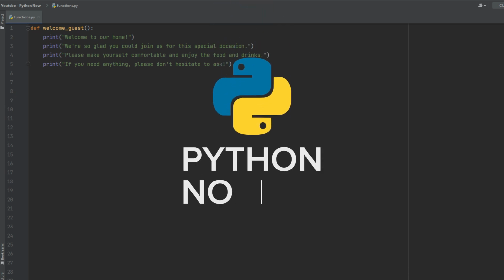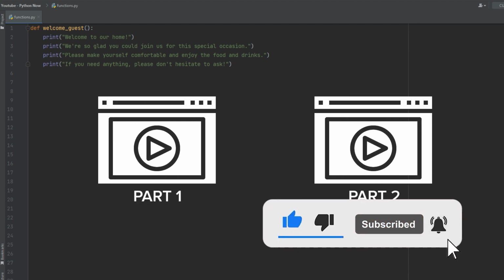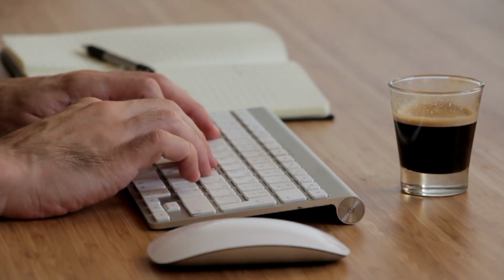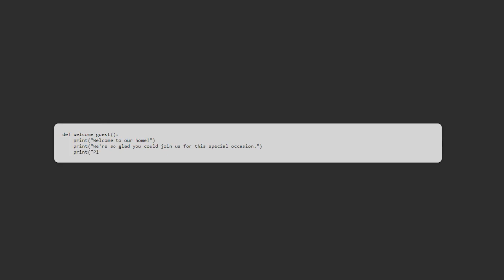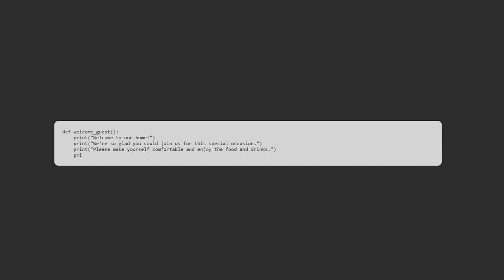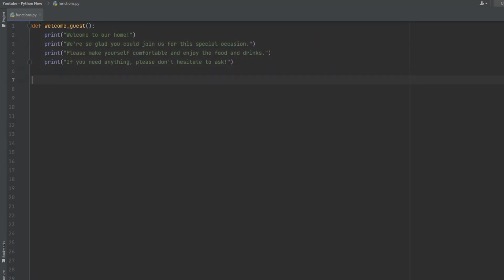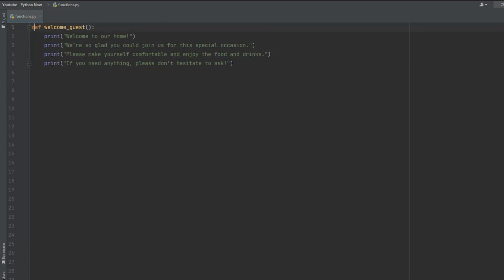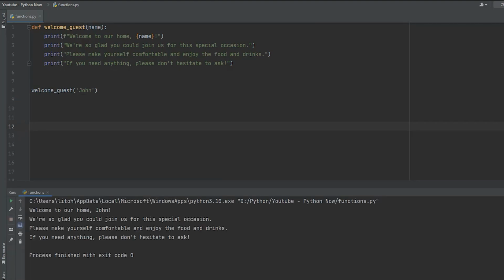FUNCTIONS in Python. What are they and how to write them? [ Part 1 ]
In this video, we will explore the concept of functions in Python. A function is a reusable block of code that performs a specific task and is designed to make code more organized and easier to read. We will discuss how to define functions using the def keyword and input parameters, as well as how to call them in our programs. Additionally, we will look at some examples of how functions can be used to improve the efficiency and organization of our code. After watching this video, be sure to check out the practical tasks in the description below to start practicing your coding skills.

Practical tasks for you:

1. Write a function named “greeting” that takes a name ”Alice” as an argument and prints a personalized greeting message. The message should include the person's name and a warm welcome. Then call this function.

Output:
Hello Alice, welcome to our website!
We're happy to have you here.
Feel free to look around and explore our content.
If you have any questions or comments, please let us know!

2. Write a function named celsius_to_fahrenheit that takes a temperature in Celsius as an argument and prints the corresponding temperature in Fahrenheit. The formula to convert Celsius to Fahrenheit is: (Celsius * 9/5) + 32.
The function should print the original temperature in Fahrenheit. Then call this function with a Celsius temperature value 25.

Output:
celsius_to_fahrenheit(25)
The temperature in Fahrenheit is: 77.0

Hint: use f-string to insert variable into the print output as it was mentioned in the tutorial.